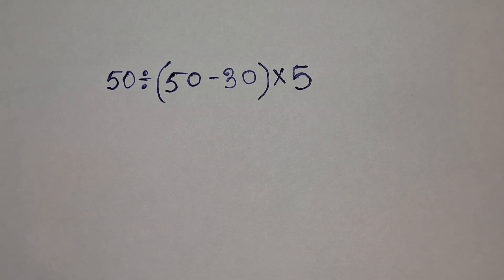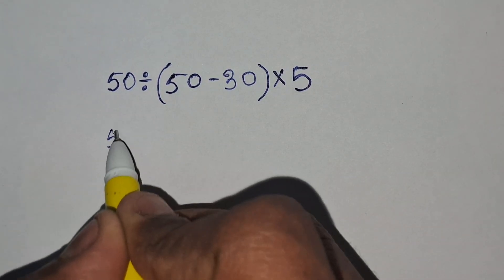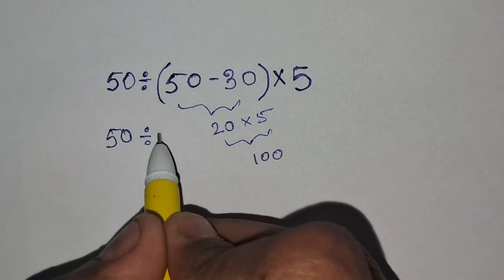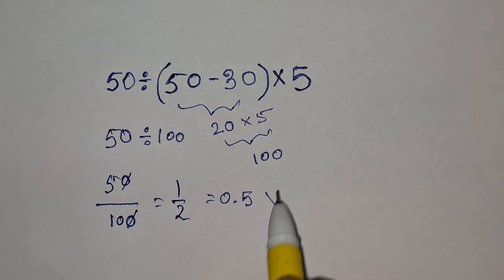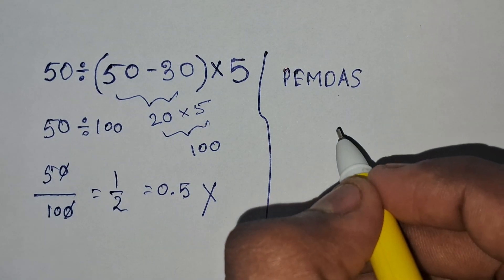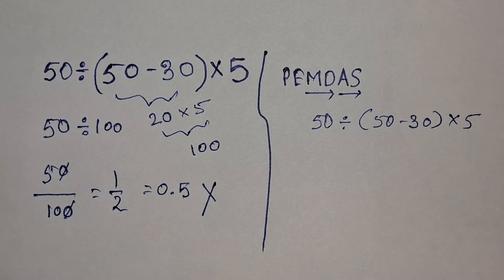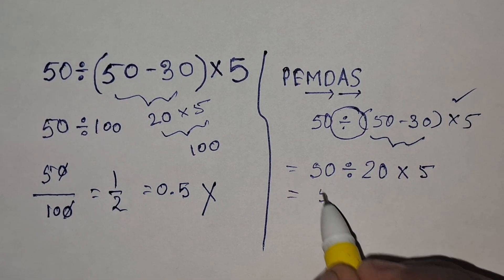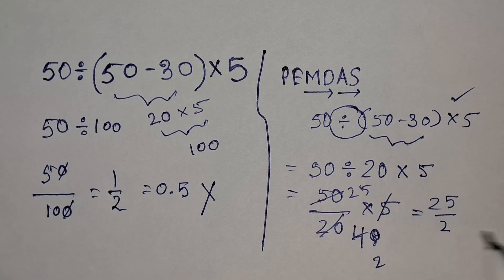This Simple Math Mistake Fools Everyone!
🔥 Tired of getting confused by PEMDAS? In this video, I’ll reveal the simple secret behind mastering the order of operations — so you never make the same mistake again!

💡 Here’s what you’ll discover:
• The REAL way to use parentheses, exponents, multiplication, division, addition, and subtraction — the right order every time.
• How to solve confusing math expressions step-by-step like a pro.
• Fun and real-world examples that will make math finally click!

🎯 By the end of this video, you’ll gain:
✅ Total confidence in solving any math problem.
✅ The fastest trick to remember PEMDAS forever.
✅ The secret mindset that top students use to ace their math exams.

💬 COMMENT your toughest math expression — I might solve it in the next video!
👍 LIKE if this made math finally make sense.

Math Tricks
PEMDAS
Order of Operations
Easy Math
Math Challenge
Solve Math Problems
Math Explained
Math for Beginners
Math Practice
Mental Math
Quick Math
Math Lessons
Educational Math
Arithmetic
Step-by-Step Math
Math Expression
Problem Solving
Basic Math Rules
Learn Math
Simple Calculations
Math Tutorial
Math Video
School Math
Math Puzzles
Math Skills
PEMDAS Shortcut